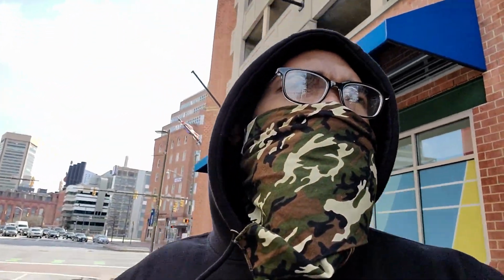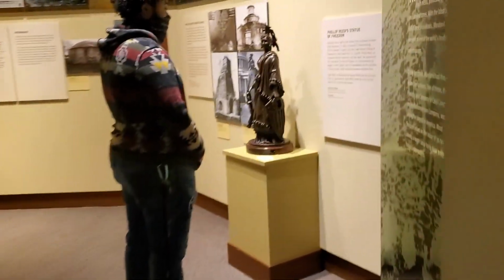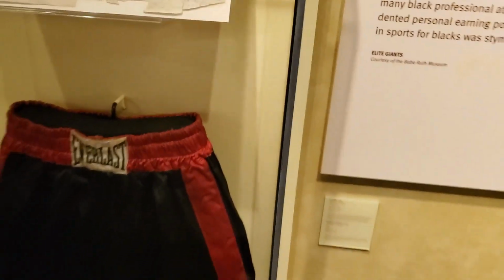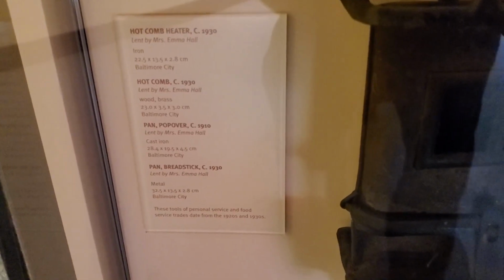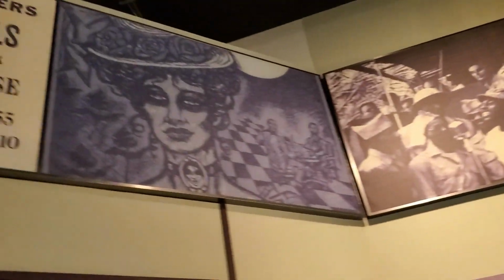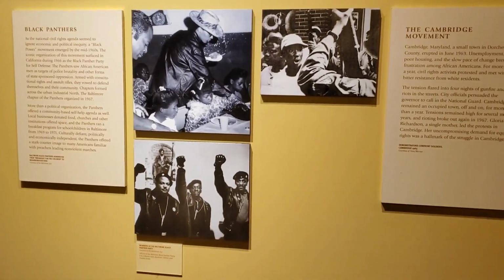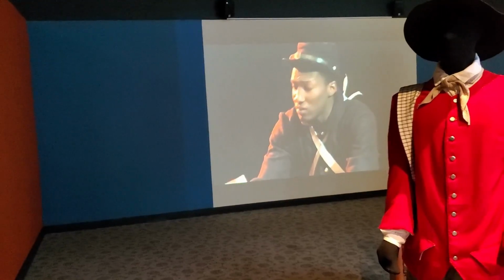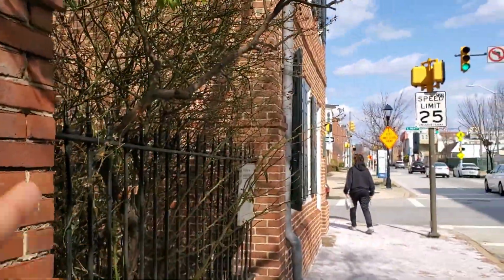Reginald F Lewis Museum of Maryland African American History - Baltimore, MD (2021 Full Tour)!!!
But if you're a returning subscriber put LTMR lesstalkmorerace or notificationsquad in the comments below or on some of you guys social media platforms.